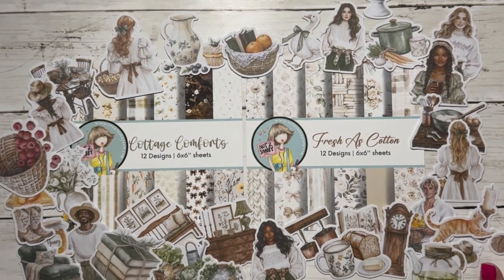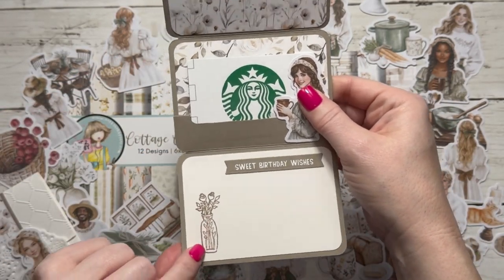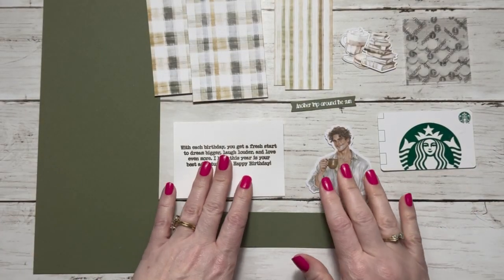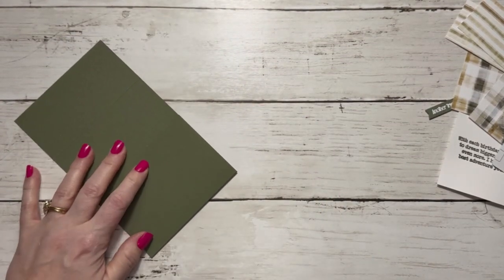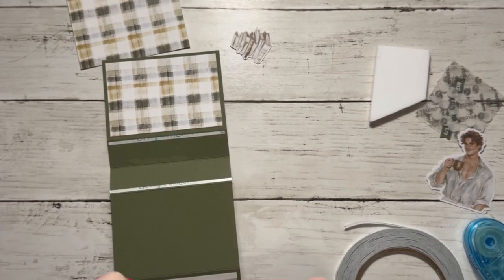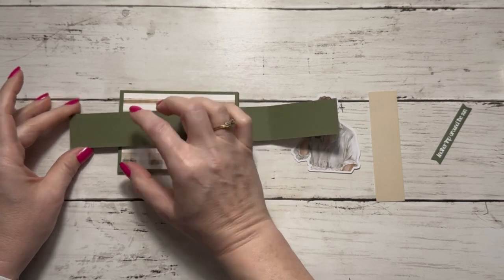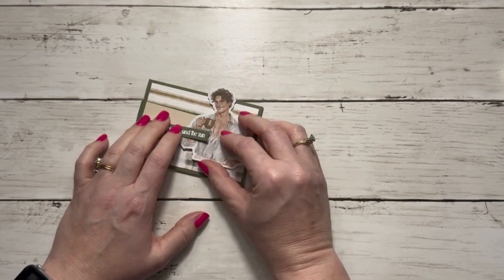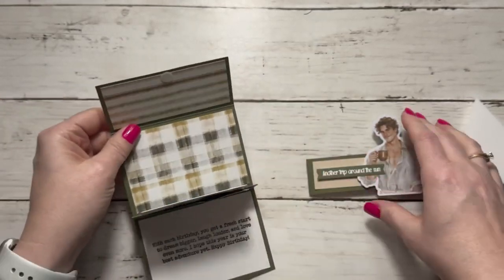Not2Shabby Giveaway | Masculine Pop Up Gift Card Holder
Thank you for joining our hop today. We're excited to share this month's new @Not2ShabbyShop subscriptions!

Today I'm sharing a masculine take on a pop up gift card holder featuring the February Paper Pad Club.

Measurements for this project are as follows:
Main Holder:
1 - 4.25" x 10" card stock, scored on long edge at 2", 5", 6", and 7"
2 - 4" x 2.75" of 1st pattern paper
2 - 4" x 1.75" of 2nd pattern paper
1 - 4" x 2.75" white cardstock for inside note

Belly Band:
1 - 1.25" x 9.5" cardstock, scored on long edge at 2.5" and 7"
1 - 1" x 4" patterned paper (optional mat for belly band)

You can enter through the giveaway link below for a chance to win a $25 gift card to the N2S Shop. The entries will be collected until February 16th @ 11:59 pm.

The winner will be announced on the @Not2ShabbyShop Community tab.